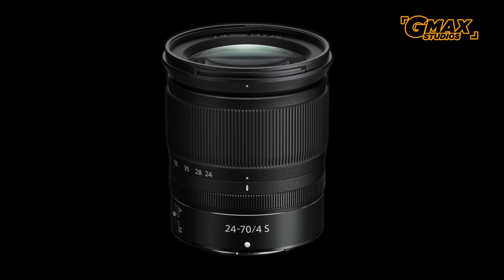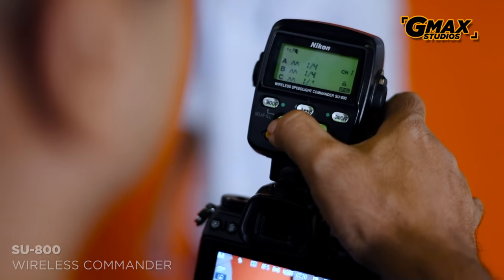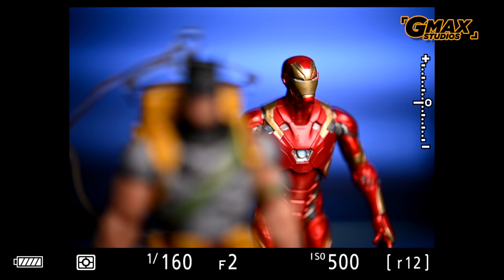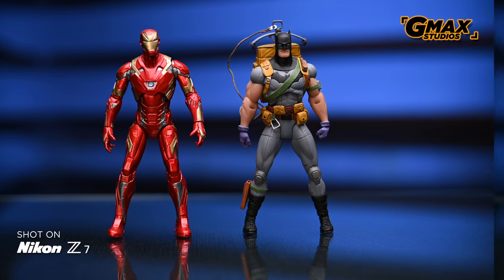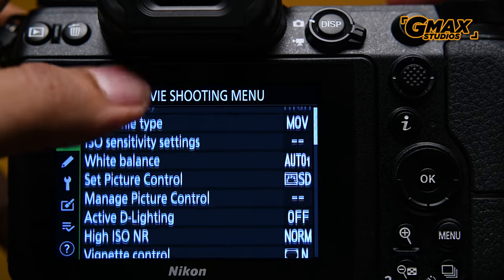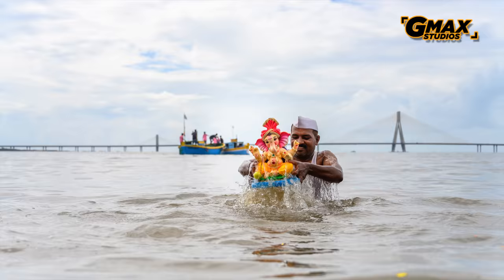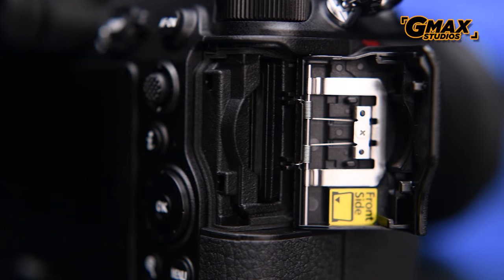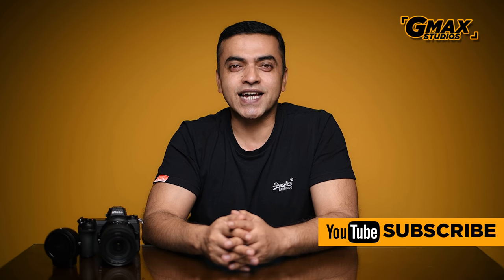Nikon Z7 Mirrorless Camera | Mini Review | Hands On, First Look | Nikon India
Join GSA (GMax Studios Academy) The Nikon Mirrorless Z7 Review (Well kind of!) The Nikon Z7 Mirrorless Camera is finally here. For the longest time, photography enthusiasts, professional photographers, Nikon D850 & Nikon D750 users have been looking forward to an upgrade. While the likes of Sony, Fujifilm, Panasonic and Canon have all launched their line of mirrorless cameras, Nikon has been missing in action. Not anymore. The Nikon full frame mirrorless with the brand new Z mount is finally here.

Nikon announced the Nikon  Z7 and the Nikon Z6 mirrorless cameras. The Nikon Z7 was launched by Nikon India today with the Nikon Z6 expected towards October end or November 2018.

There’s been lot of buzz surrounding Nikon’s first FX format, being a full frame mirrorless camera and all that. To be fair, this isn’t a Nikon Z7 review, rather a first impressions video of the Nikon Z7. Consider this a mini-review with all the Nikon Z7 specs.

Nikon is now in the full-frame mirrorless camera game, and we’re excited. Only time will tell if one can consider the nikon Z7 vs Sony and their most recent mirrorless additions - The Sony A7III and the Sony A7RIII

What we’ve got in store for you: Nikon Z7 Photographs | Nikon Z7 Focussing (Both Manual and Autofocus) | Nikon Z7 Video Test (4K Video and 120 FPS in HD) | Nikon Z7 NLog | 5 Axis Vibration Reduction | Time Lapse Movie & Interval Timer Time Lapse | Nikon mirrorless sample video

If you’re a D-SLR user, and would like to know more about mirrorless cameras you can watch our video on DSLR vs Mirrorless Cameras

We’ll be discussing lot’s more in our Nikon Z7 long term review in the coming weeks.

00:23 First Look
00:40 Specs
01:21 New 'Z' Mount
02:05 Autofocus & Face Detect Performance
02:31 Nikon Speedlight Compatibility
03:24 Pin Point Autofocus Test on Human & Animal Subjects
04:00 Silent Photography Feature
04:17 4K, 120 Fps, N-Log & 10-bit Video Test
05:07 New & Improved Touchscreen
05:24 Testing The New 'Z' Mount & Older F-Mount Lenses
06:49 Burst Mode: 9 fps
06:58 Time lapses (Interval Timer Shooting & Time lapse Movie)
07:17 Vibration Reduction & Image Stabilization Test
07:44 Nikon's Largest Mount & New Lenses For 'Z' Mount
08:22 Card Slots
08:49 Final Thoughts

We published our Nikon Z7 unboxing earlier today, here’s a link to that

The Nikon Z7 officially launched today.

The Nikon Z7 is priced in India at (MRP):
Nikon Z7 body only: Rs. 2,69,950
Nikon Z7 + 24-70mm f4 S + FTZ kit : Rs. 3,26,950
Nikon Z7 + 24-70mm f4 S Kit : Rs. 3,14, 950
Nikon Z7 + FTZ kit: Rs. 2,81, 950